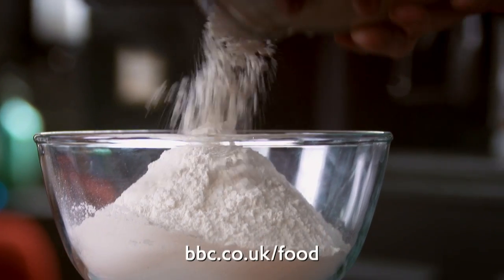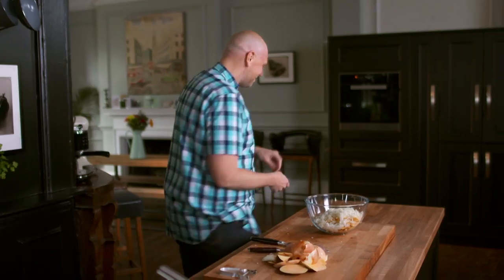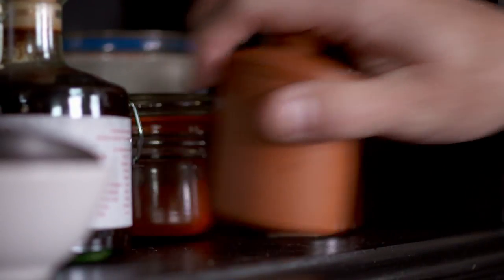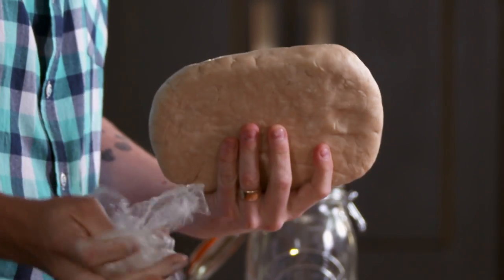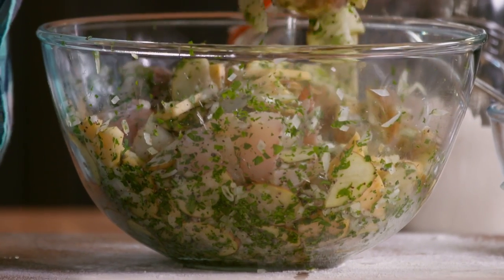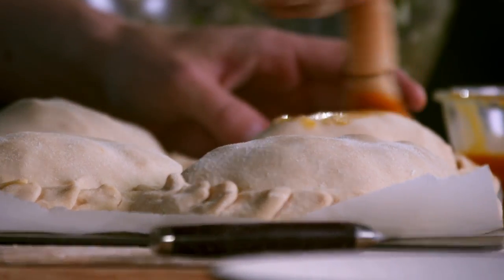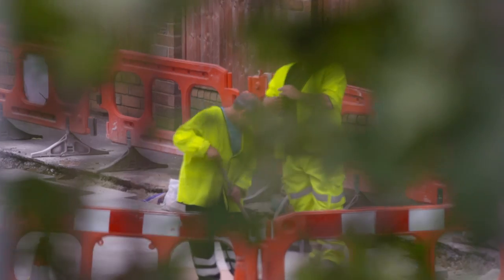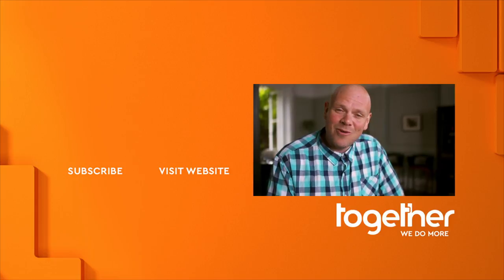How to Make Smoked Haddock Cornish Pasties | Tom Kerridge's Best Ever Dishes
Everyone loves a pasty, why not try Tom's smoked haddock pasties.